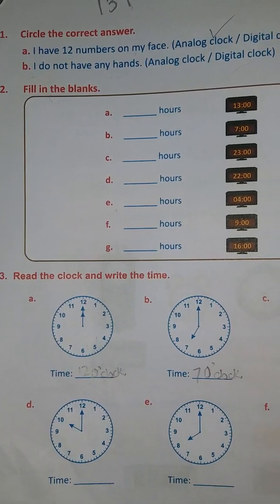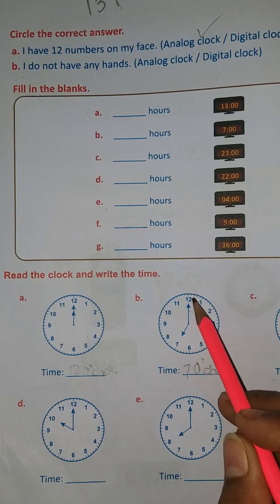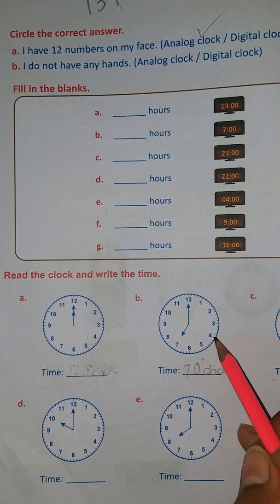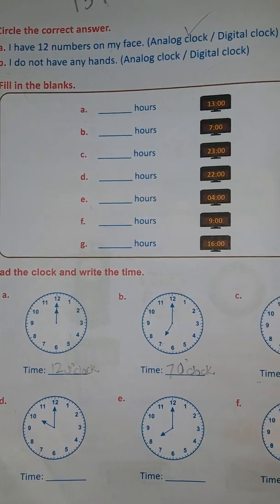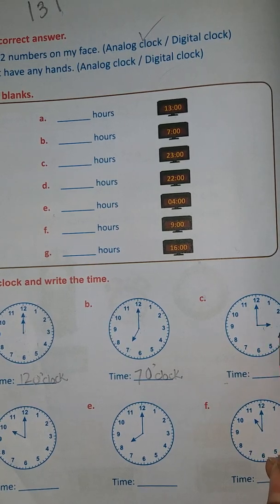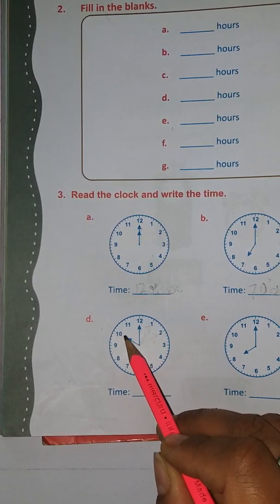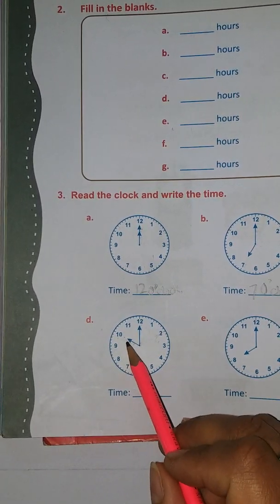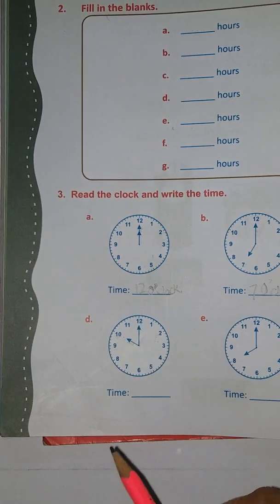Grade I reading and writing time